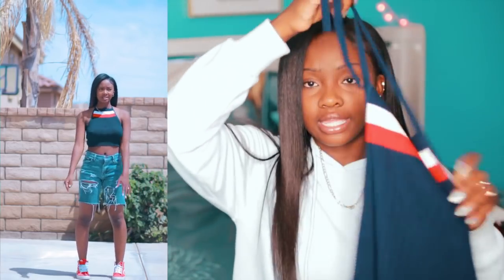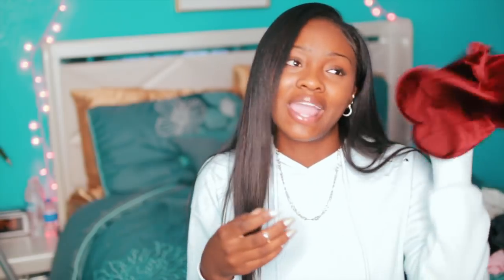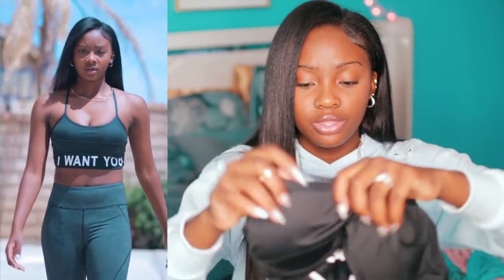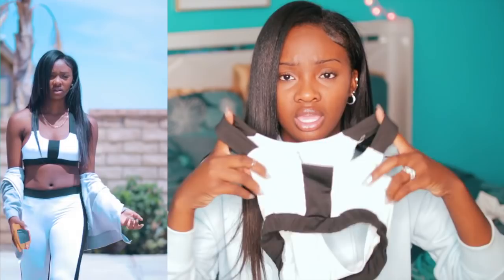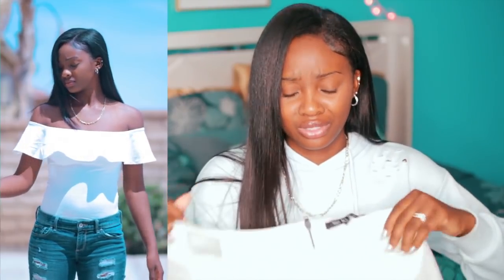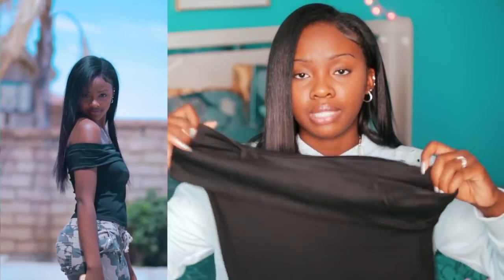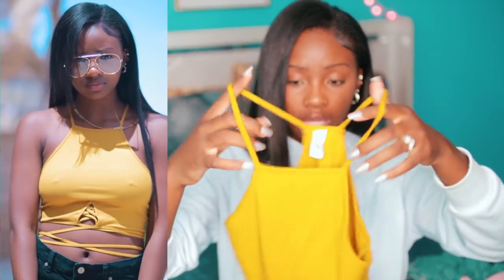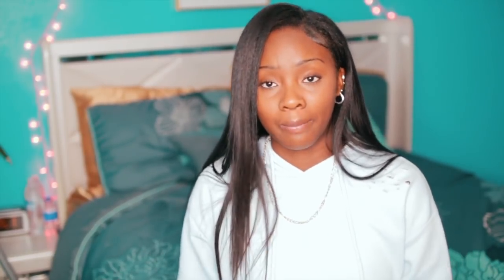ZAFUL Try on Haul!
All order with over $30 save $3, over $50 save $5, over $80 save $8, over $100 save $10

Social:
  ⋮Snapchat ➳ Niaaahh
  ⋮Pinterest  ➳ Niaalovee
  ⋮Tumblr ➳ Niaakisses
◆◇☼☾Info☽☼◇◆
  ⋮Credits to Gabrielle Marie
  ⋮Credits to DailyVintage (footage)
(Most Of My Intro Songs Are From Soundcloud)
SONGS:
Hope you enjoyed this video😁
☼Always be yourself ☼
        ▲Love, Niaa▲
         NiaNation 😛